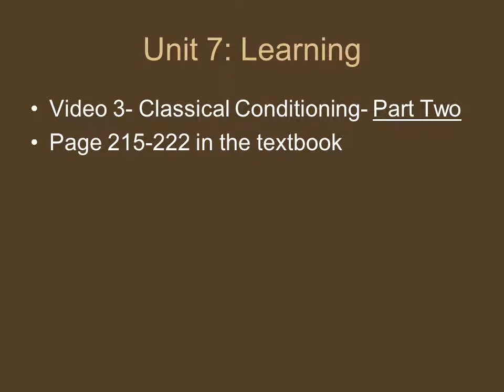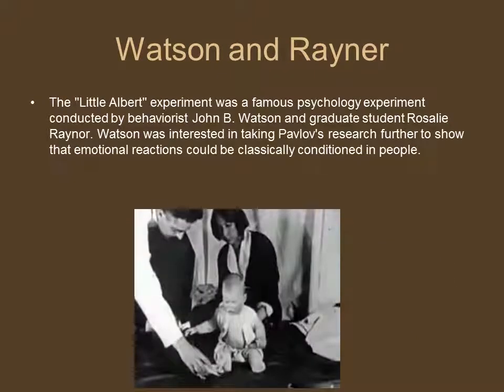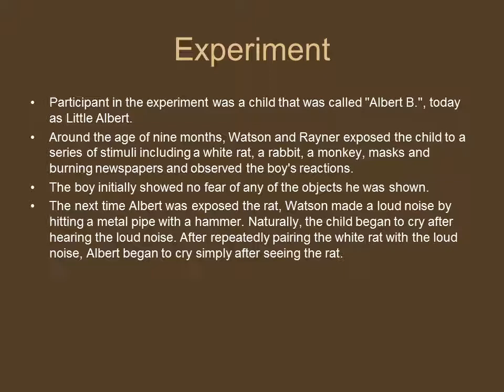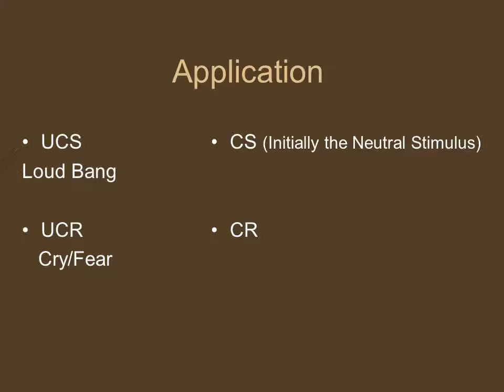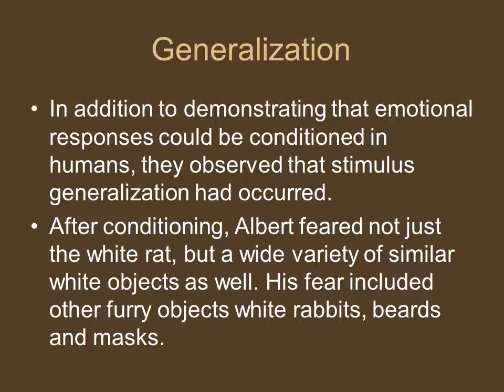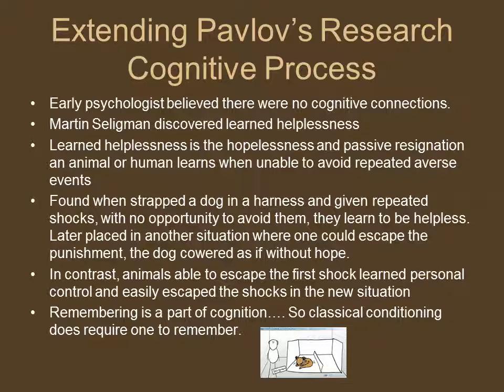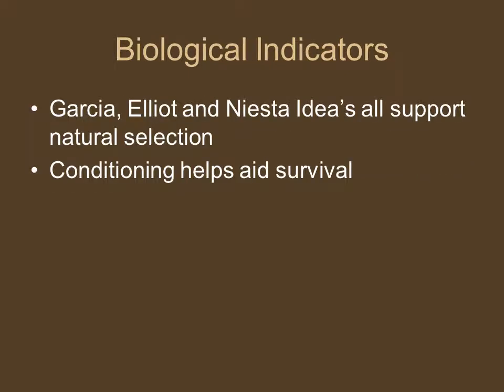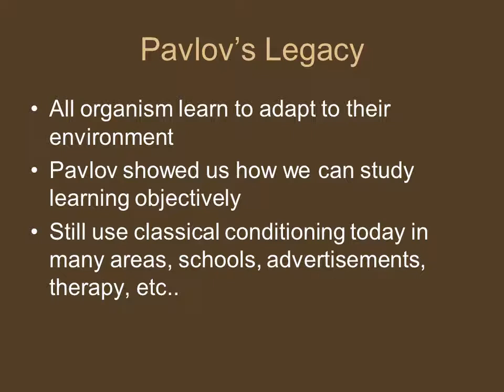Unit 7_Video 3_Classical Conditioning Continued